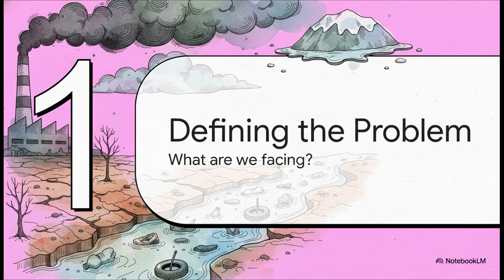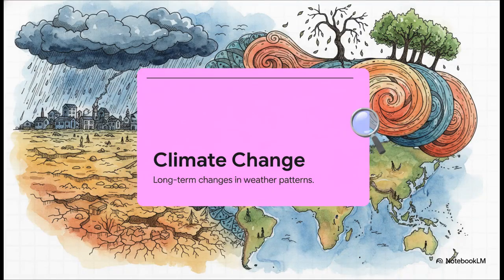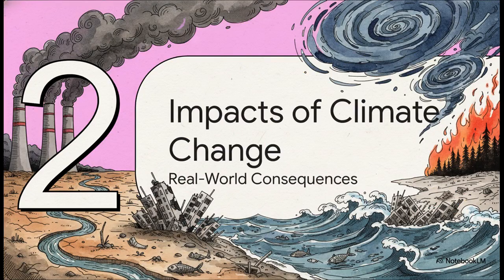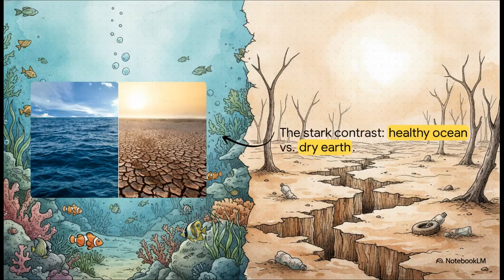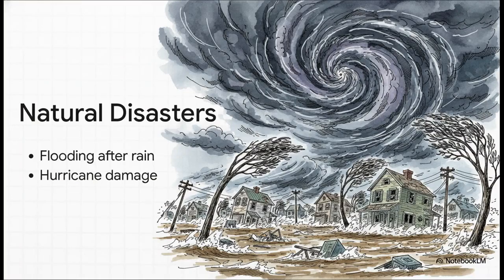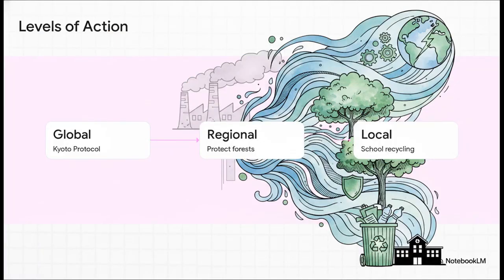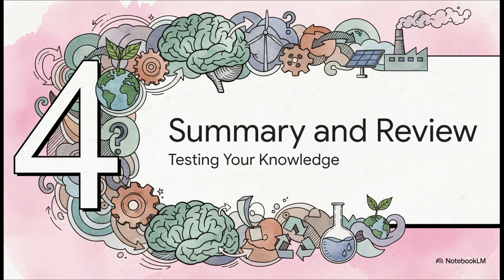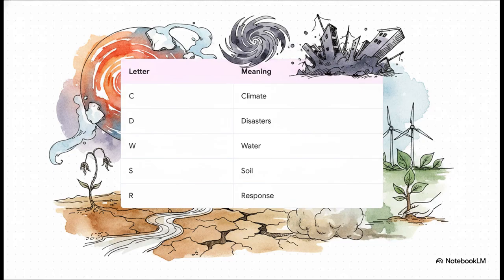3. Impact of Environmental Pollution on the Natural and Built Environment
This educational guide provides an essential overview of environmental pollution and its various forms, including air, water, soil, and noise contamination. It examines how these pollutants drive climate change, leading to severe consequences such as natural disasters, water scarcity, and the degradation of agricultural land. To combat these threats, the video outlines risk management strategies ranging from international agreements like the Kyoto Protocol to local sustainability efforts.